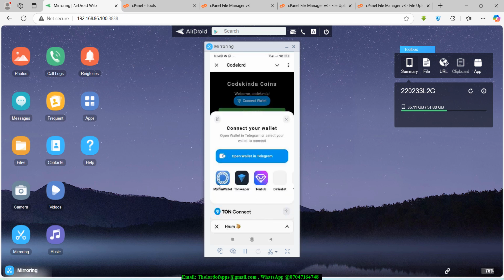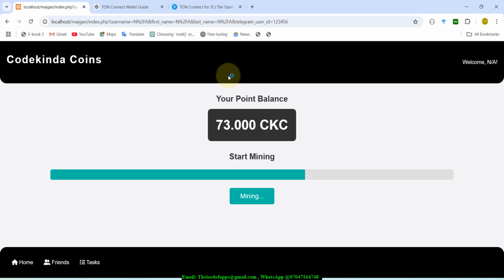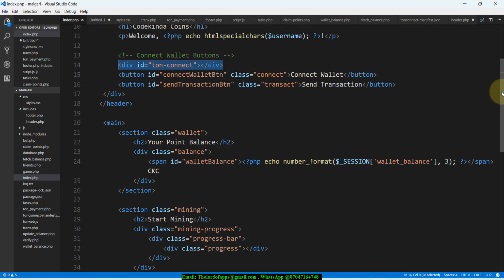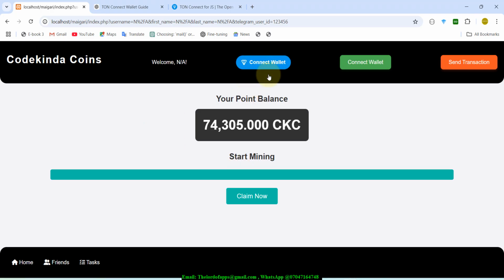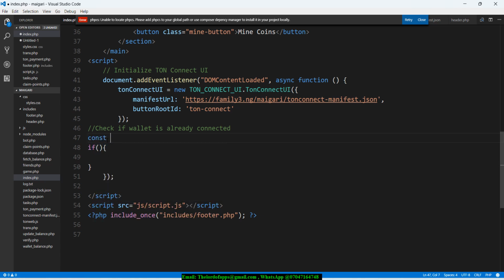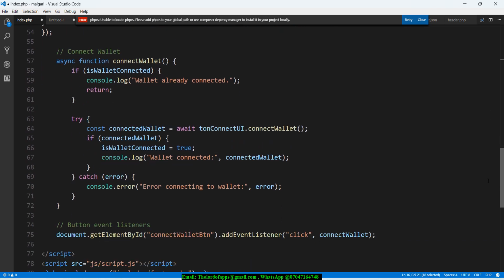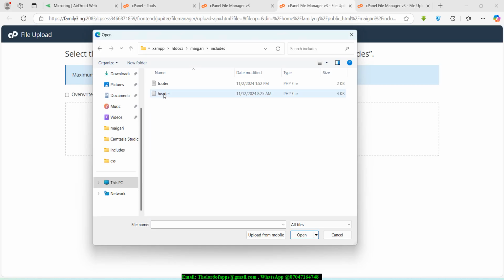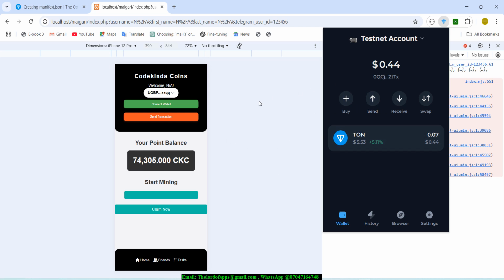How to enable (or add) ton transaction and wallet connection in your telegram mini app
In this video, I will teach you how to enable TON wallet Transaction capacity to your Telegram Mini App (TMA). We will also learn how to connect TON wallets to your Telegram Mini App. We will make use of TONConnectUI library for the TON Transaction capability and the wallet connection.

At the end, you will master:
1. How to perform Ton Wallet Transaction
2. How to connect TON wallet Address
3. And how to save those Ton Wallets and transactions through tonConnectUI library.

If you only wanted to learn how to enable TON wallet connection, get it on this video:
If you want to build a responsive Telegram Mini App UI, get it from this video:

Connect with a community of like-minded developers, enthusiasts, and learners. Share your insights, ask questions, and collaborate on exciting projects in the comments section. :